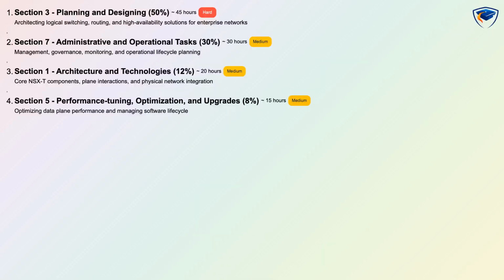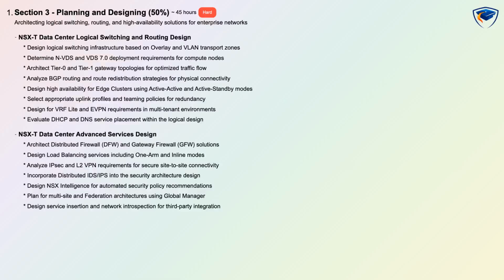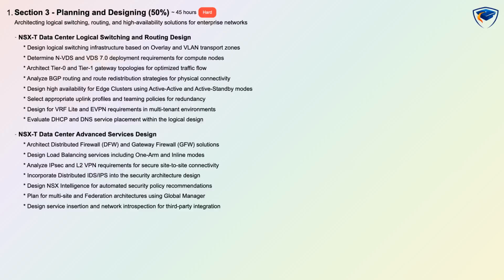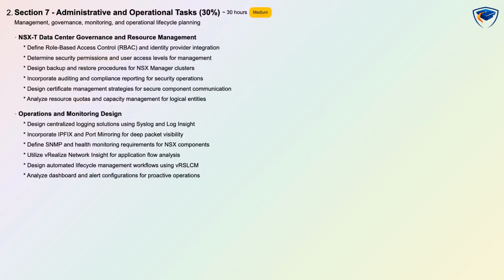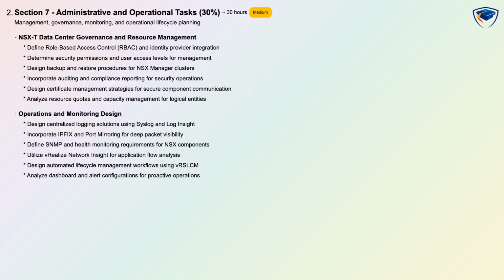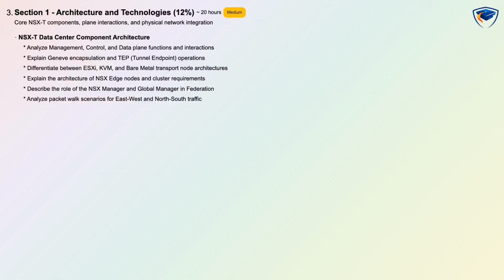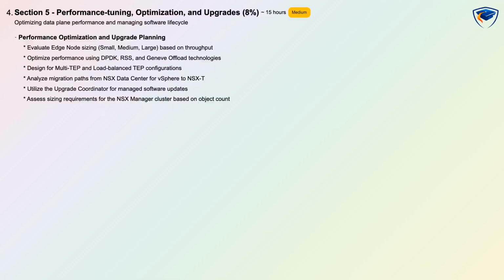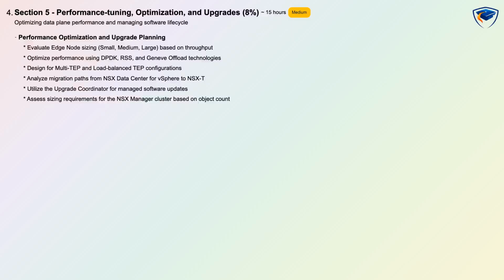VMware 3V0-42.20 Syllabus Explained: Crack Advanced Design(certified VCAP-DCV Design 2020) in 1st At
Unlock the secret to acing the VMware 3V0-42.20 exam with our comprehensive syllabus guide, expertly crafted to help you focus on the most critical topics and boost your score. Unlike other guides, our video walkthrough is designed to simplify complex concepts, saving you time and effort in your exam prep journey.

In this video, we'll take a deep dive into the official VMware 3V0-42.20 exam domains, covering the essential knowledge and skills required to succeed. Here's a breakdown of the core topics covered:

 Section 1: Architecture (15% of the exam)
 + Describe the design principles of a VMware vCloud
 + Explain the role of each vCloud component
 Section 2: Services (20% of the exam)
 + Describe the vCloud service offerings
 + Explain how to create and manage vCloud services
 Section 3: Security (15% of the exam)
 + Describe the security features of a vCloud
 + Explain how to configure and manage vCloud security
 Section 4: Management (20% of the exam)
 + Describe the vCloud management components
 + Explain how to create and manage vCloud resources
 Section 5: Troubleshooting (30% of the exam)
 + Identify and resolve common vCloud issues
 + Explain how to use vCloud tools for troubleshooting

Our syllabus breakdown is designed to be a valuable study guide, helping you identify areas for improvement and create a focused exam prep plan. To further boost your score, be sure to check out Exam Sale's practice questions and study guides, expertly crafted to help you overcome any knowledge gaps and achieve VMware certification success.

Boost your score with Exam Sale practice questions and study guides: [link to Exam Sale resources]. Get the edge you need to succeed in your VMware 3V0-42.20 exam prep journey.

Good Luck!